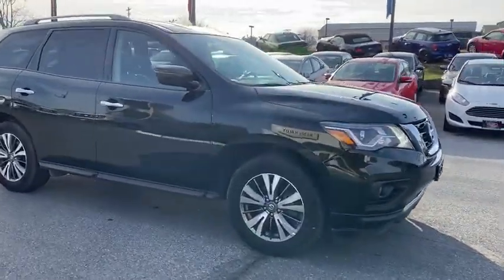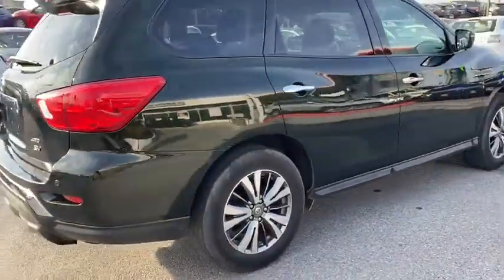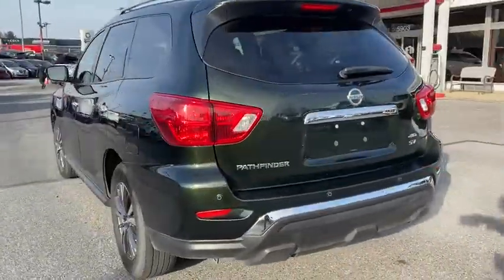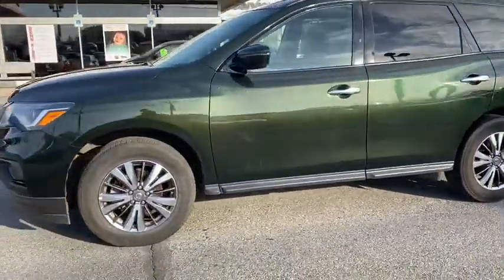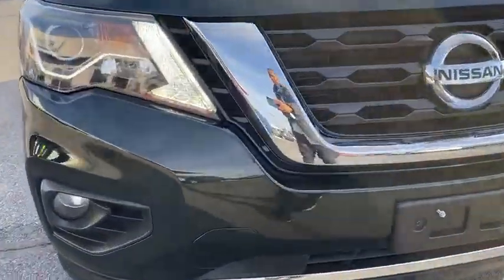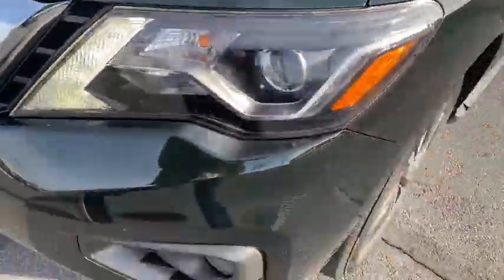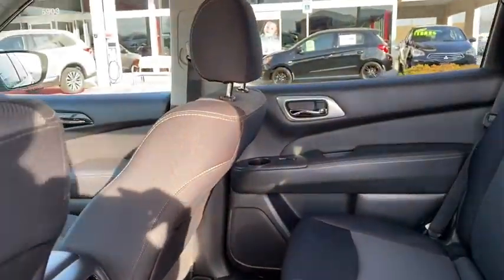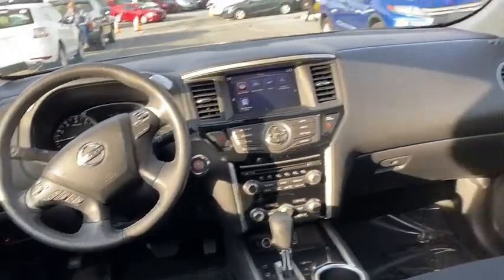2019 Nissan Pathfinder Rockville, MD, Frederick, MD, Hagerstown, MD, Leesburg, VA, Harpers Ferry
Used 2019 Nissan Pathfinder available in Rockville, Maryland at Renn Kirby Mitsubishi. Servicing the Frederick, MD,  Hagerstown, MD,  Leesburg, VA,  Harpers Ferry, WV area.
2019 Nissan Pathfinder 4x4 SV - Stock#: U6966 - VIN#: 5N1DR2MM6KC578360

Renn Kirby Mitsubishi is pleased to be currently offering this 2019 Nissan Pathfinder SV with 30297mi. This Nissan Pathfinder offers all the comforts of a well-optioned sedan with the utility you demand from an SUV. Taking the road less traveled has never been more fun than with this 4WD. With improved performance mileage and acceleration this 2019 4WD Nissan Pathfinder SV is king of the off-road. A truly breathtaking example of pure vehicle design achievement...this is the vehicle of your dreams! The quintessential Nissan -- This Nissan Pathfinder SV speaks volumes about its owner about uncompromising individuality a passion for driving and standards far above the ordinary. At Renn Kirby Mitsubishi Its all about the adventure and getting the most enjoyment out of your new ride. we strive to provide you with the best quality vehicles for the lowest possible price and this is no exception.
150 Amp Alternator,19.5 Gal. Fuel Tank,2 LCD Monitors In The Front,2 Seatback Storage Pockets,4 12V DC Power Outlets,4-Wheel Disc Brakes w/4-Wheel ABS Front And Rear Vented Discs Brake Assist Hill Descent Control and Hill Hold Control,5.25 Axle Ratio,6-Speaker Audio System,60-40 Folding EZ Flex Split-Bench Front Facing Manual Reclining Fold Forward Seatback Rear Seat w/Manual Fore/Aft,63-Amp/Hr Maintenance-Free Battery w/Run Down Protection,ABS And Driveline Traction Control,Air Filtration,Airbag Occupancy Sensor,Analog Display,Auto Locking Hubs,Automatic Emergency Braking (AEB) and Rear Cross Traffic Alert (RCTA),Black Bodyside Cladding,Black Grille w/Chrome Surround,Black Side Windows Trim Black Front Windshield Trim and Black Rear Window Trim,Blind Spot Warning (BSW) Blind Spot Sensor,Body-Colored Front Bumper w/Chrome Bumper Insert,Body-Colored Power Side Mirrors w/Manual Folding and Turn Signal Indicator,Body-Colored Rear Bumper w/Black Rub Strip/Fascia Accent and Chrome Bumper Insert,Brake Actuated Limited Slip Differential,Cargo Area Concealed Storage,Cargo Space Lights,Carpet Floor Trim,Chrome Door Handles,Clearcoat Paint,Cloth Door Trim Insert,Cloth Seating Surfaces,Compact Spare Tire Stored Underbody w/Crankdown,Compass,Cruise Control w/Steering Wheel Controls,Curtain 1st 2nd And 3rd Row Airbags,Day-Night Auto-Dimming Rearview Mirror,Deep Tinted Glass,Delayed Accessory Power,Distance Pacing w/Traffic Stop-Go,Driver / Passenger And Rear Door Bins,Driver And Passenger Visor Vanity Mirrors w/Driver And Passenger Illumination Driver And Passenger Auxiliary Mirror,Driver Foot Rest,Driver Seat,Dual Stage Driver And Passenger Front Airbags,Dual Stage Driver And Passenger Seat-Mounted Side Airbags,Electro-Hydraulic Power Assist Speed-Sensing Steering,Electronic Stability Control (ESC),Electronic Transfer Case,Engine Immobilizer,Engine: 3.5L DI V6,Fade-To-Off Interior Lighting,Fixed 50-50 Bench 3rd Row Seat Front Manual Recline Manual Fold Into Floor and 2 Fixed Head Restraints,Fixed Rear Window w/Fixed Interval Wiper and Defroster,FOB Controls -inc: Windows and Remote Engine Start,Front And Rear Anti-Roll Bars,Front And Rear Map Lights,Front Bucket Seats -inc: 8-way power drivers seat w/manual lumbar support and 4-way manual front passenger seat,Front Center Armrest and Rear Center Armrest w/Storage,Front Cupholder,Front Fog Lamps,Full Carpet Floor Covering,Full Cloth Headliner,Full Floor Console w/Covered Storage Mini Overhead Console w/Storage and 4 12V DC Power Outlets,Fully Automatic Projector Beam Halogen Daytime Running Headlamps w/Delay-Off,Galvanized Steel/Aluminum Panels,Gas-Pressurized Shock Absorbers,Gauges -inc: Speedometer Odometer Engine Coolant Temp Tachometer Trip Odometer and Trip Computer,GVWR: 5986 lbs.,HomeLink Garage Door Transmitter,HVAC -inc: Underseat Ducts Headliner/Pillar Ducts and Console Ducts,Illuminated Locking Glove Box,Interior Trim -inc: Piano Black Instrument Panel Insert Metal-Look/Piano Black Door Panel Insert Piano Black Console Insert and Chrome/Metal-Look Interior Accents,Leather Gear Shift Knob,Leather Steering Wheel,Liftgate Rear Cargo Access,Lip Spoiler,Manual Adjustable Front Head Restraints and Manual Adjustable Rear Head Restraints,Manual Tilt/Telescoping Steering Column,Multi-Link Rear Suspension w/Coil Springs,Outboard Front Lap And Shoulder Safety Belts -inc: Rear Center 3 Point Height Adjusters and Pretensioners,Outside Temp Gauge,Part And Full-Time Four-Wheel Drive,Passenger Seat,Perimeter Alarm,Power 1st Row Windows w/Driver And Passenger 1-Touch Up/Down,Power Door Locks w/Autolo